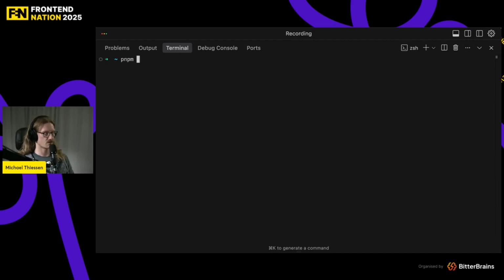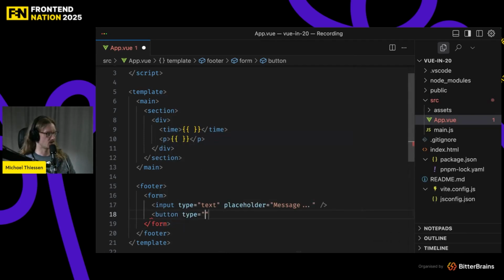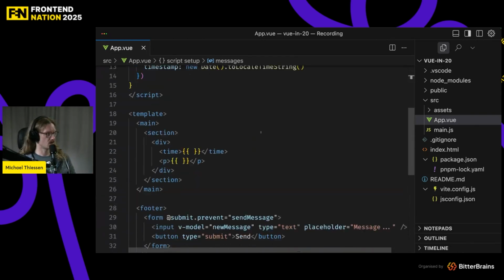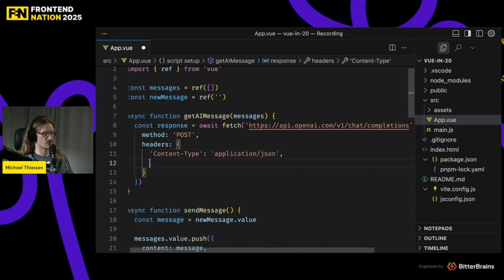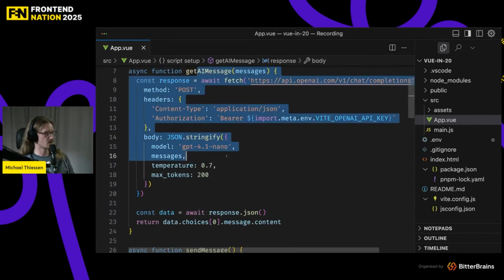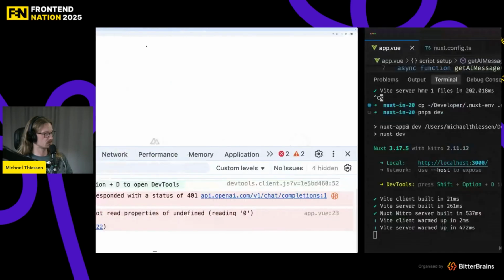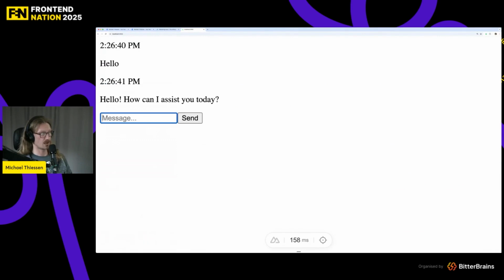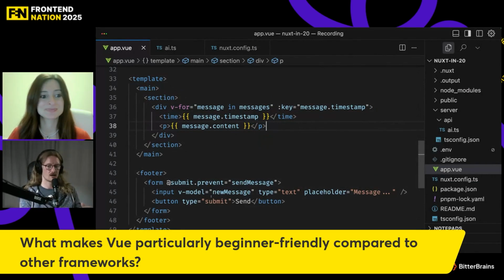Frontend Nation 2025: Vue Crash Course: What Can You Build in 20 Minutes? by Michael Thiessen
How much can you build in 20 minutes with Vue? Turns out—quite a lot.

In this fast-paced crash course, Michael Thiessen from BitterBrains shows what makes Vue such a powerful and fun framework for frontend developers. While building a real app live, you’ll see single file components in action, get familiar with script setup, explore Vue’s reactivity model, and experience the joy of templating.

Whether you’re new to Vue or just want to sharpen your skills, this session is packed with value.

See what’s possible in 20 minutes and why Vue just feels right.